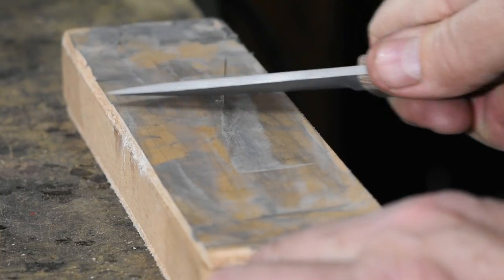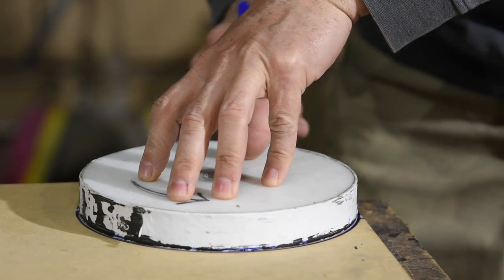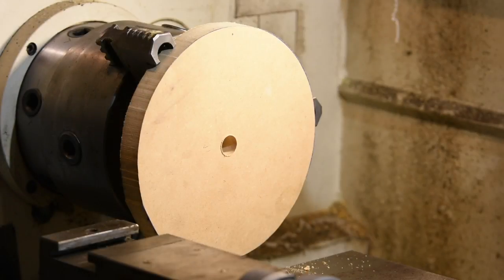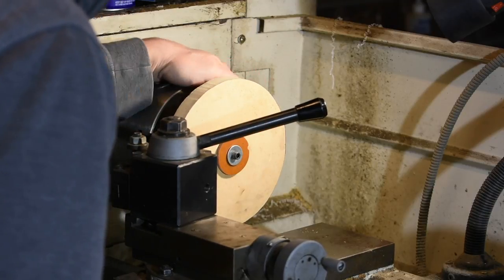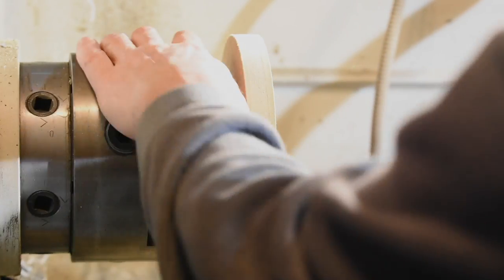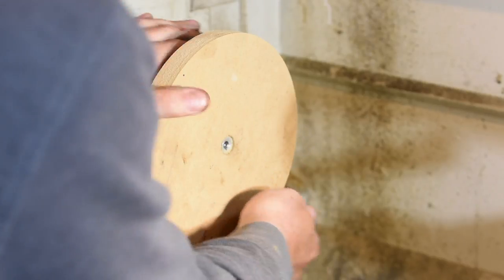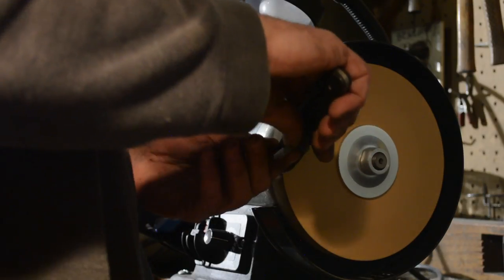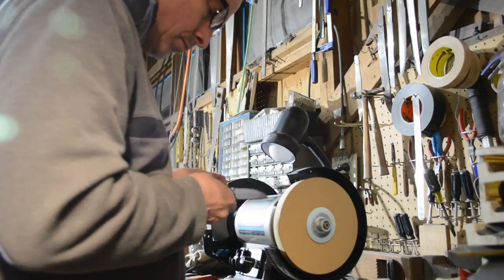Making A Stropping Wheel: Get that Knife Shaving Sharp!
In this video knife maker Walter Sorrells shows the making of a wheel used for stropping knives quickly and reliably to razor sharpness.